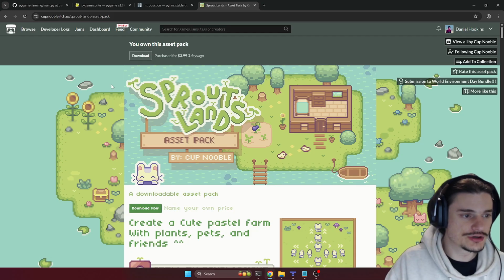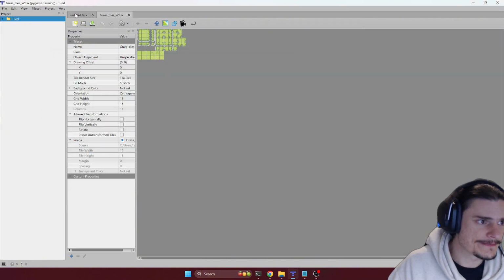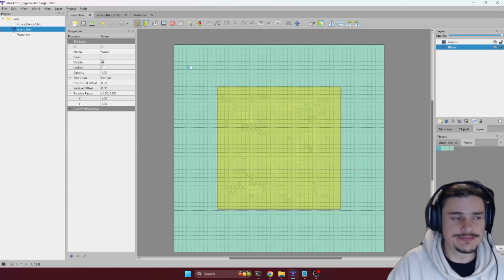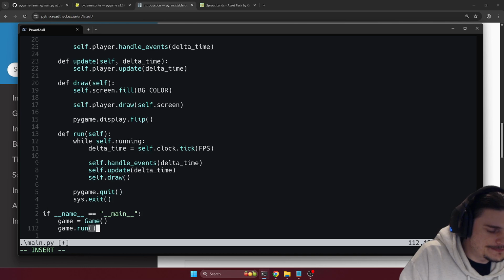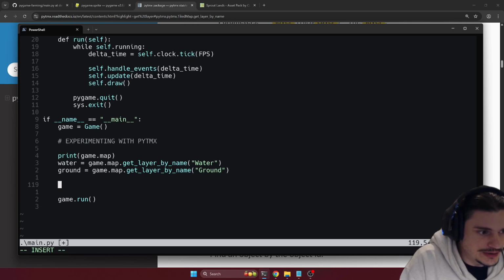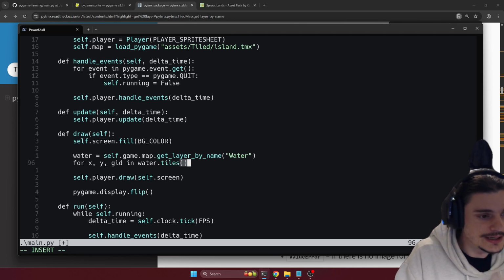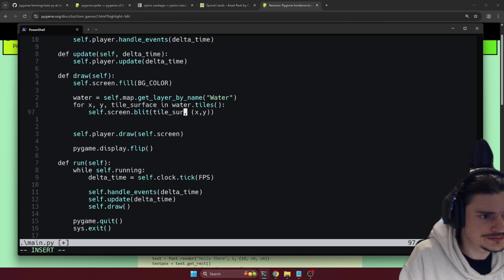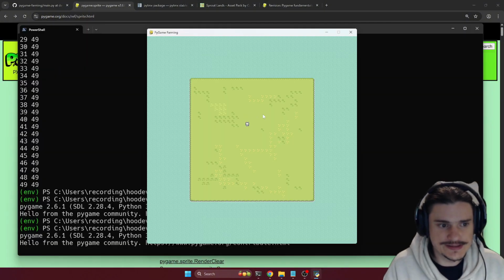Python Game Dev with Pygame – Tiled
Import a Tiled Map in Pygame

Let's build a Farming Game in PyGame

RESOURCES

Game Assets
From: Sprout Lands
By: Cup Nooble